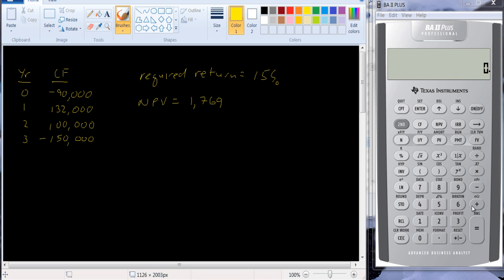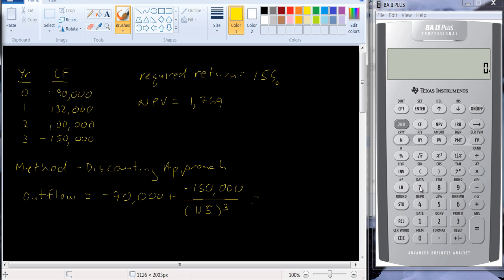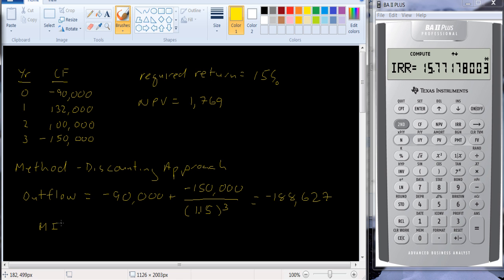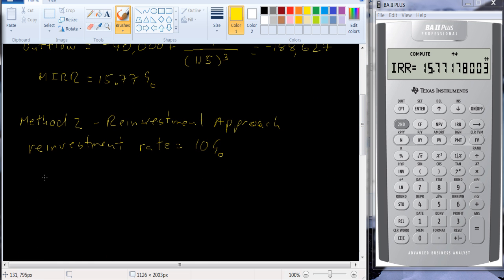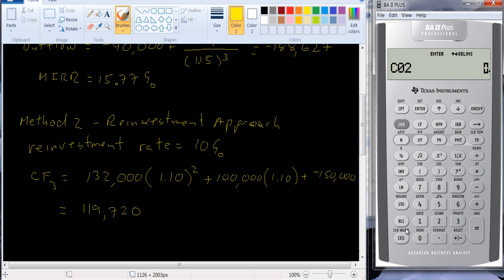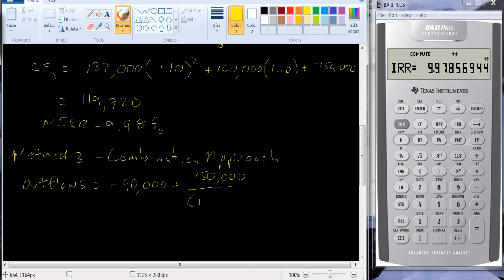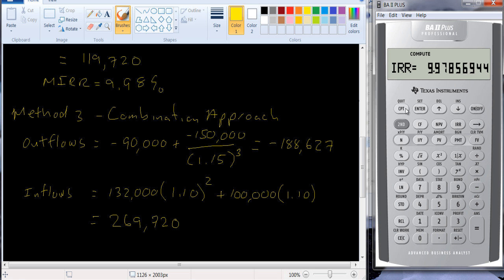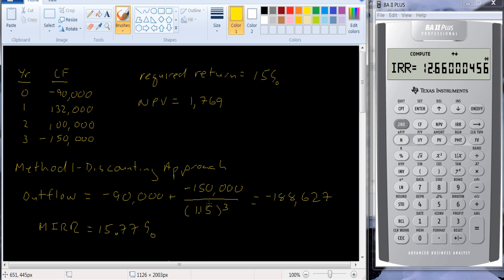Capital Budgeting Modified Internal Rate of Return.mp4